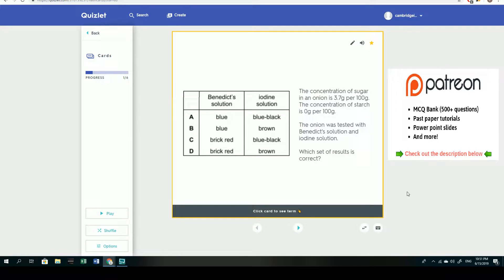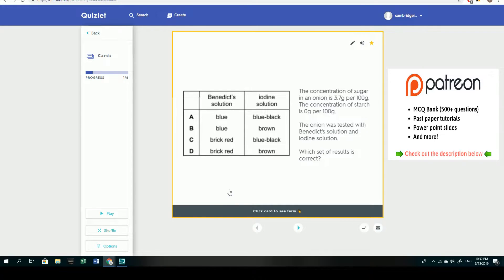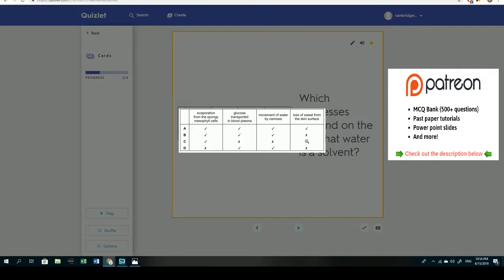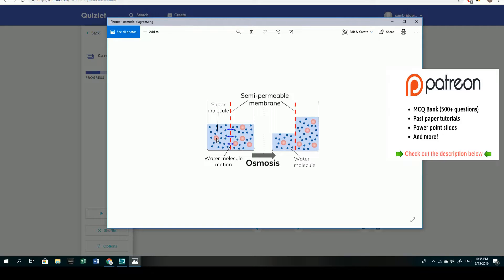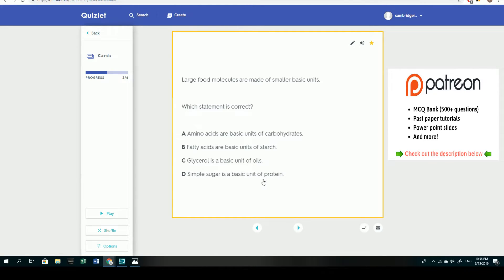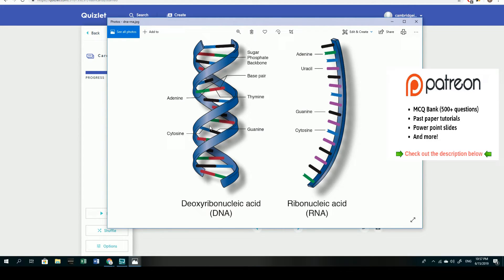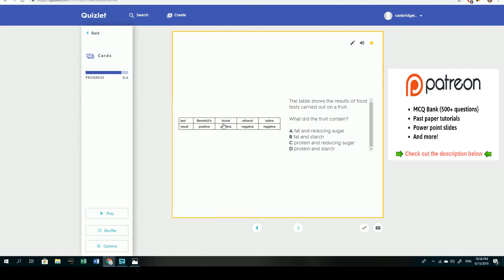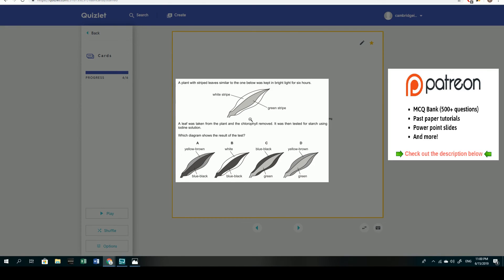IGSCE Biology MCQ Practice - Biological molecules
MCQ revision on IGCSE Biology Topic 4: Biological molecules

For just $3 a month you gain access to:

✔️ Powerpoint slides
✔️ MCQ bank (500+ flashcards)
✔️ And more!